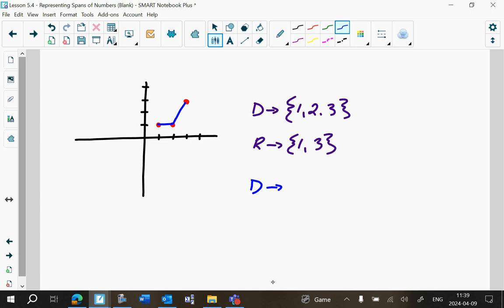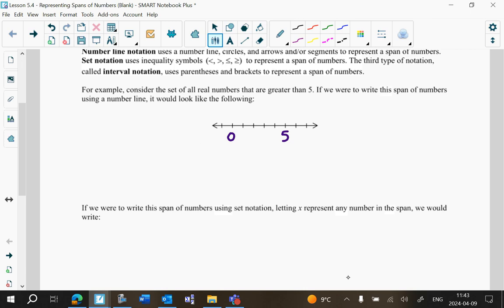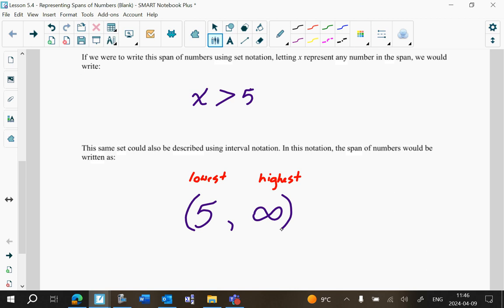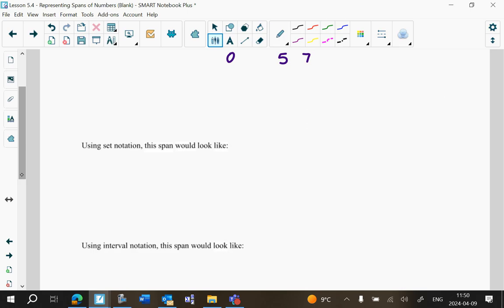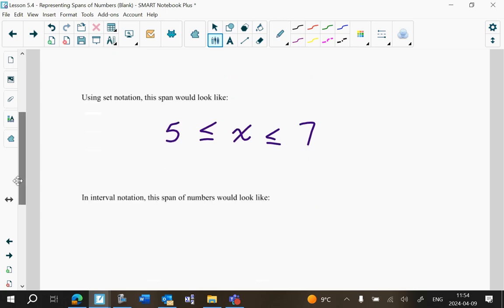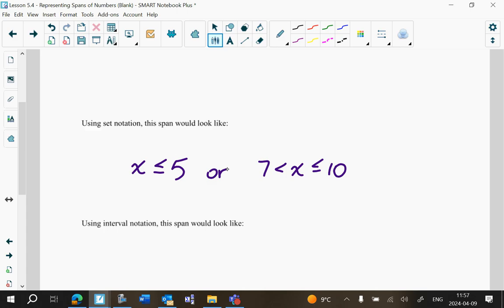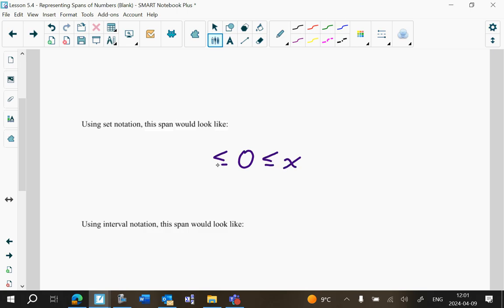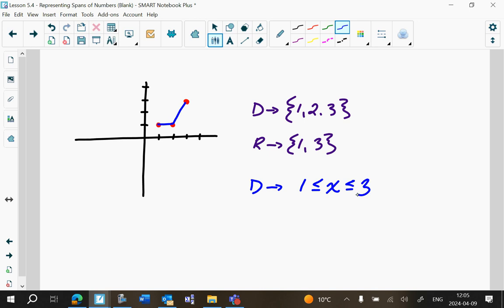Lesson 5.4: Representing Spans of Numbers (Video Lesson)